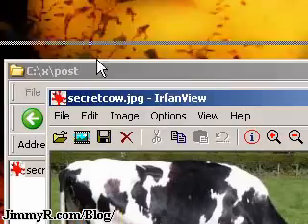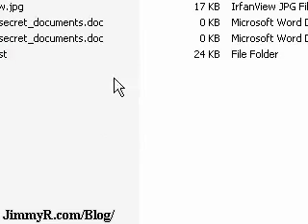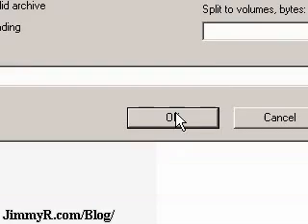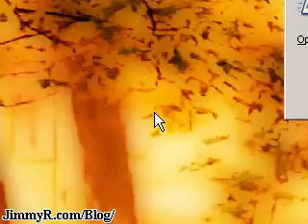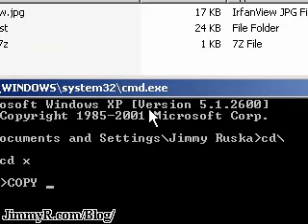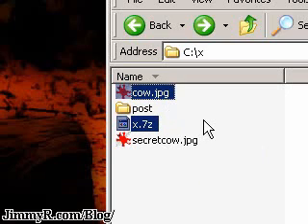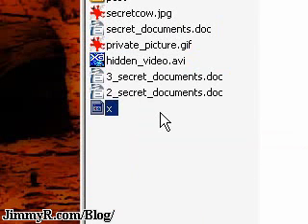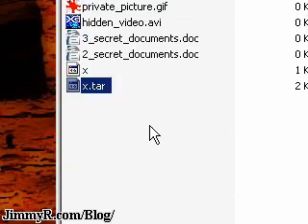Daten in Bild Verstecken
Wie versteckt man Daten in einem Bild